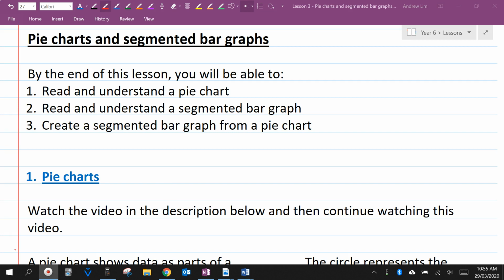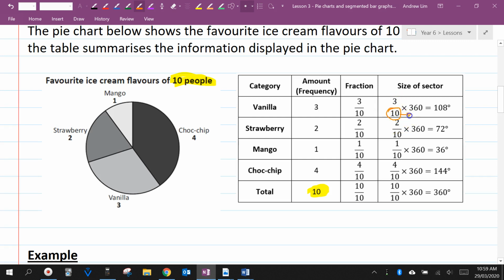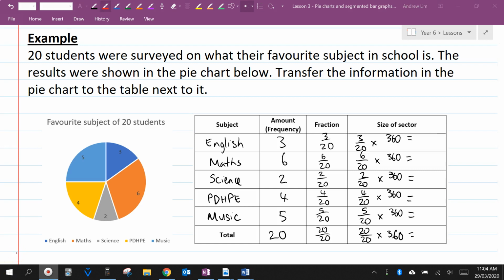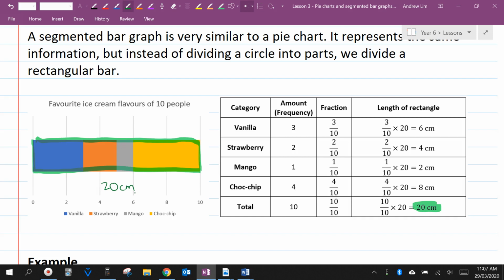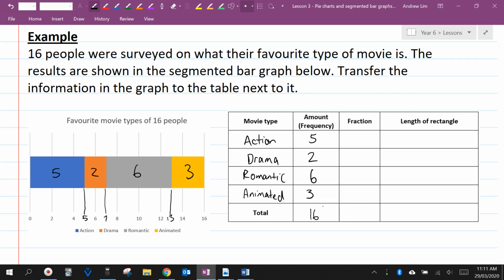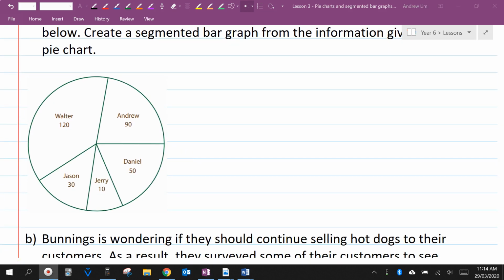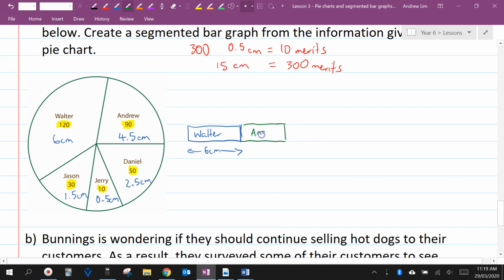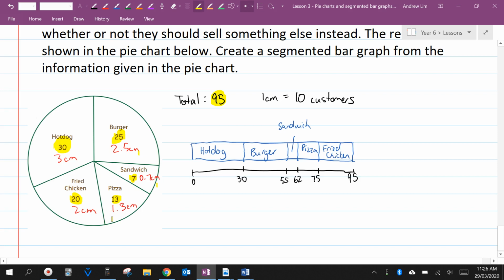Sector graphs (pie charts) and divided (segmented) bar graphs